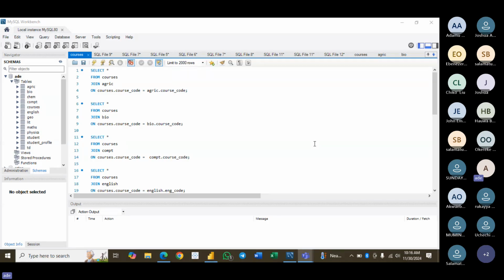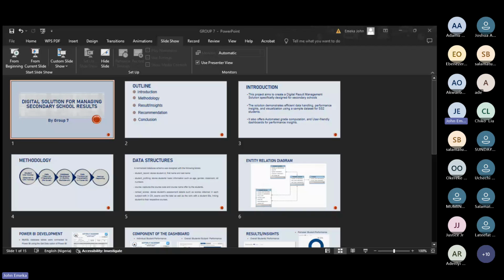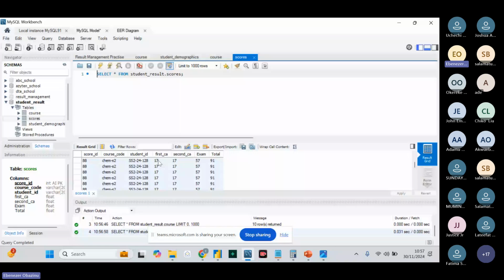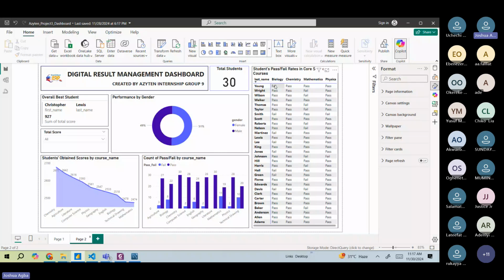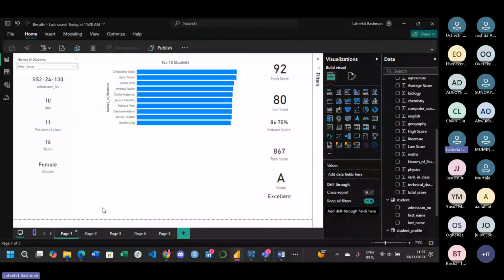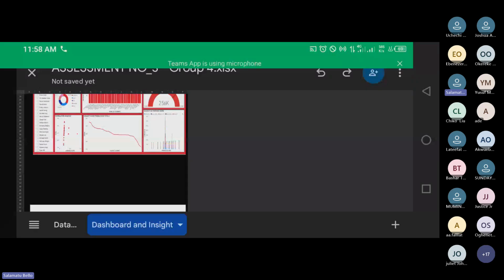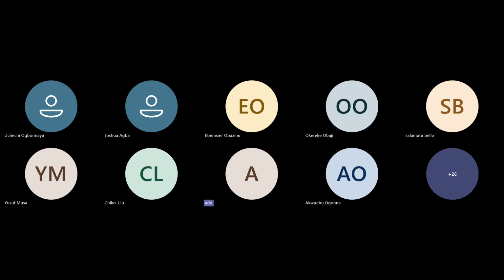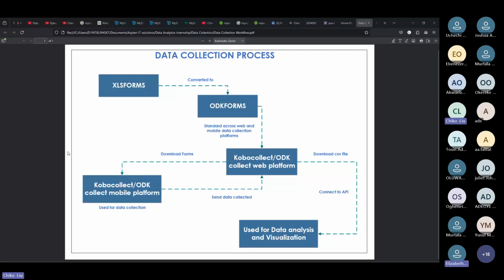Project 3: Azyten IT solutions Internship Project Review